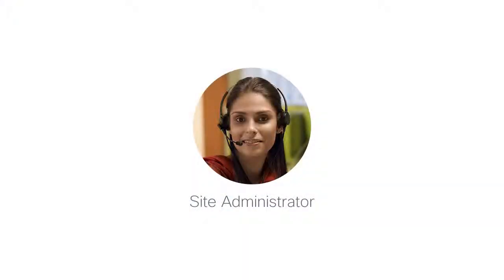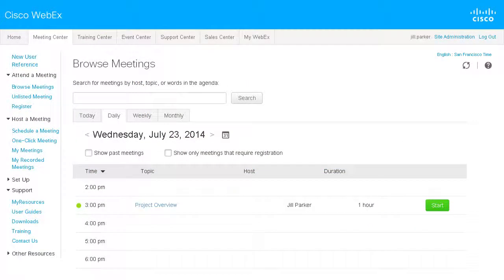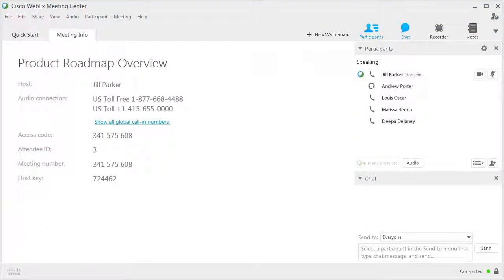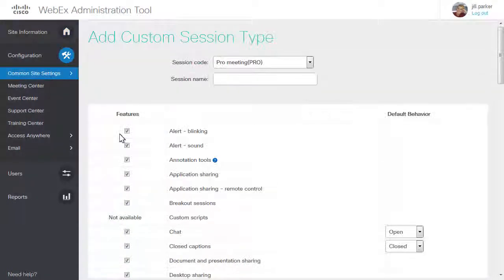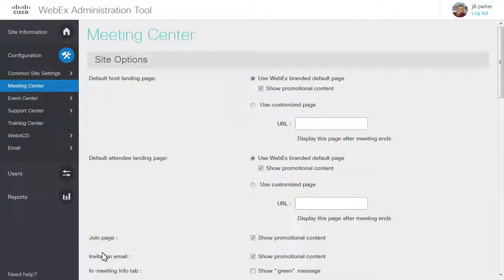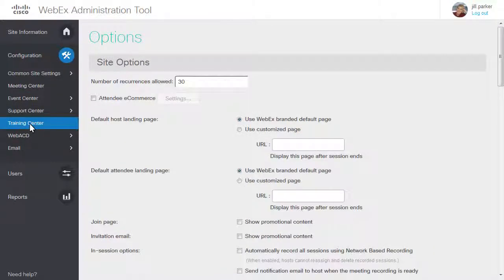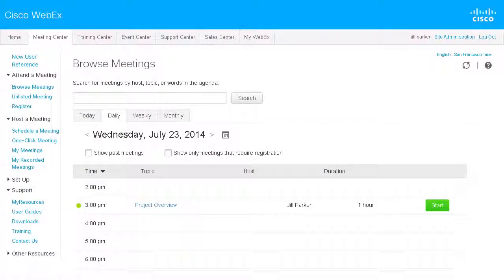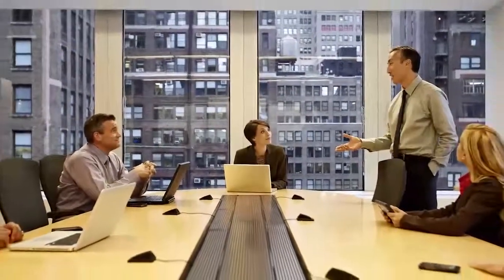WebEx Site Admin: Manage Site Admin Roles and Responsibilities (WBS30) &amp; CiscoCN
Familiarize yourself with the power and responsibility of the site administrator role. For more tips and tutorials, go to .

Learn how to add a company address book to your site for more effective scheduling. For more tips and tutorials, go to .

Learn to customize email templates the system sends to users. For more tips and tutorials, go to .

Cisco is the worldwide leader in IT that helps companies seize the opportunities of tomorrow by proving that amazing things can happen when you connect the .